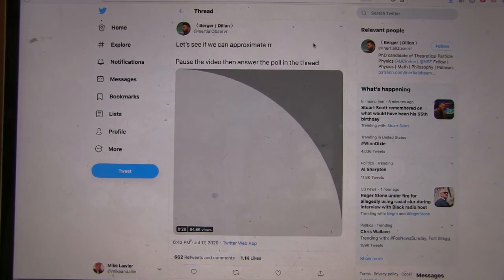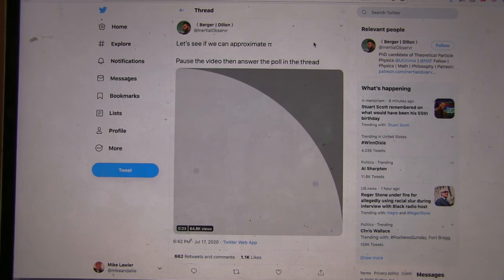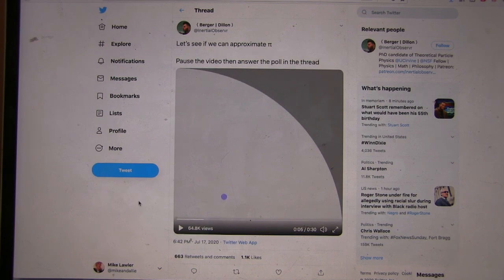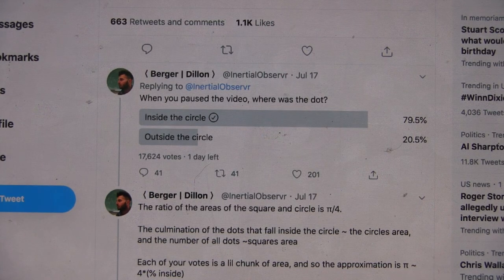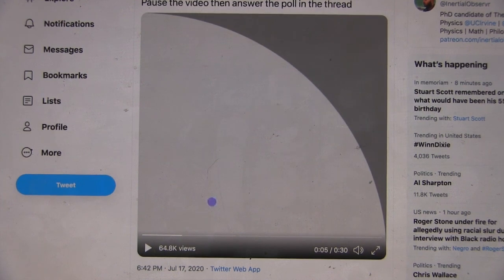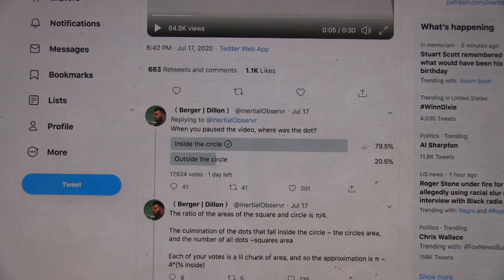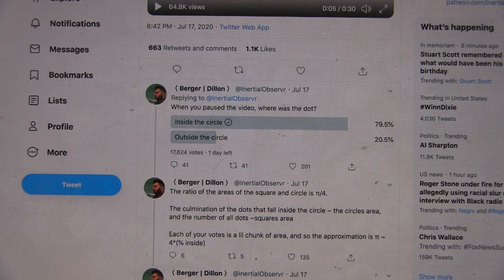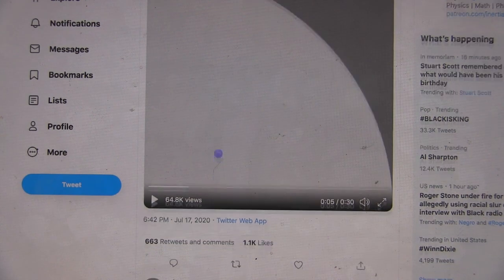FamilyMath1101a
1/2 of talking through a really neat idea that Dillon Berger share on Twitter